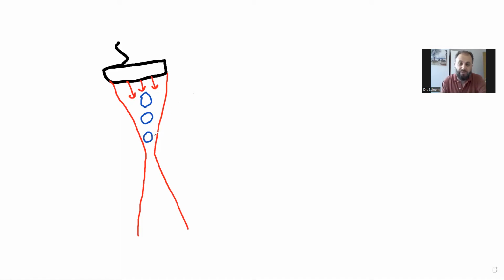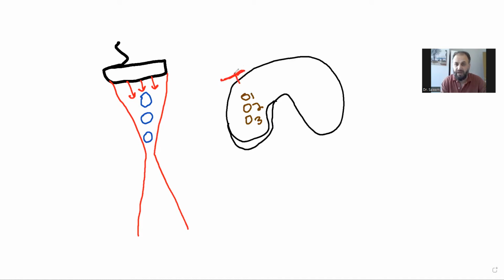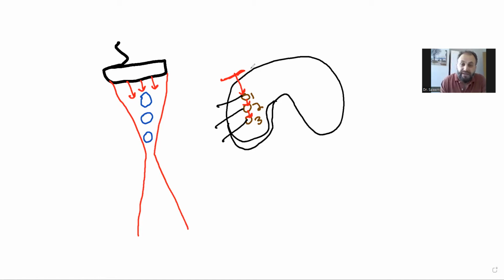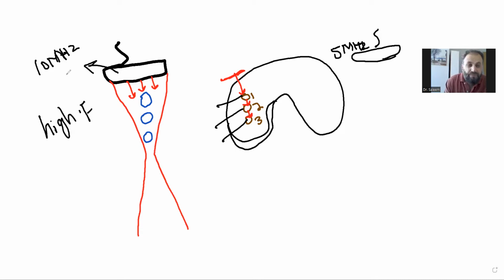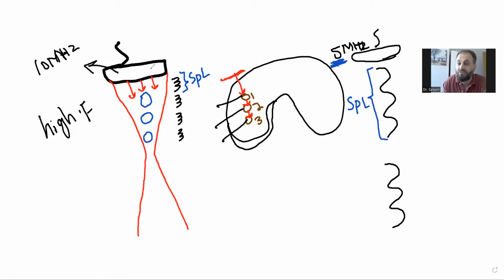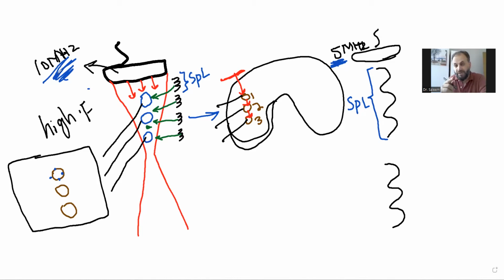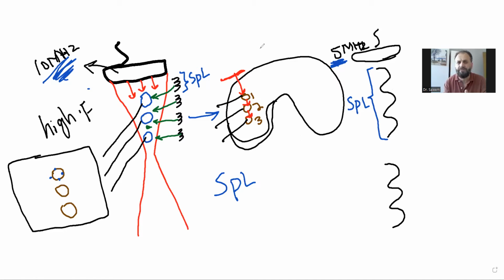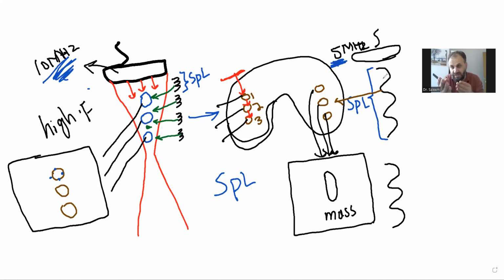Axial Resolution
What is axial resolution and why it is important?